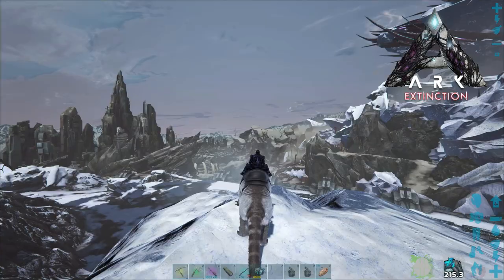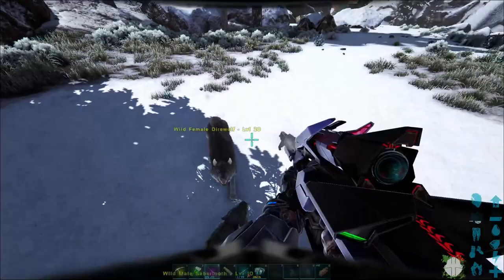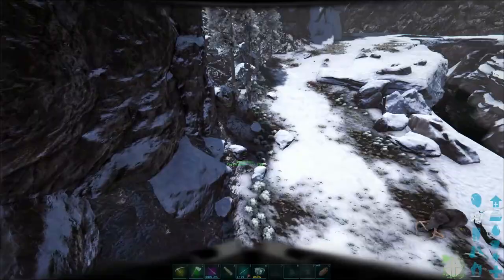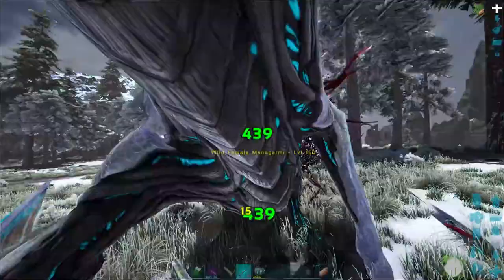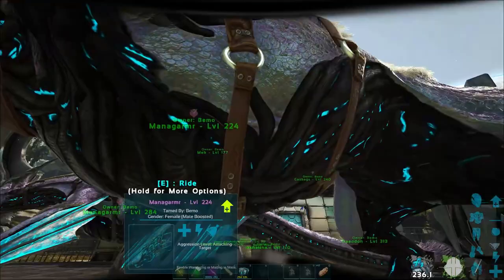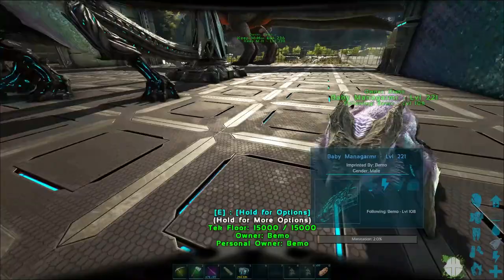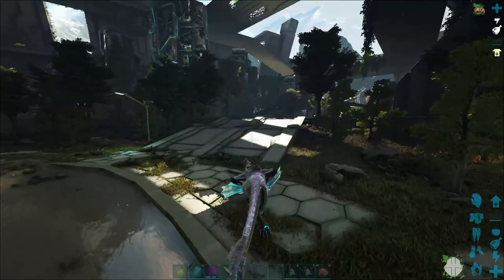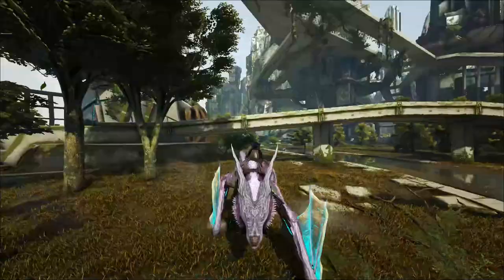Managarmr Breeding [Extinction] ARK: Survival Evolved #45